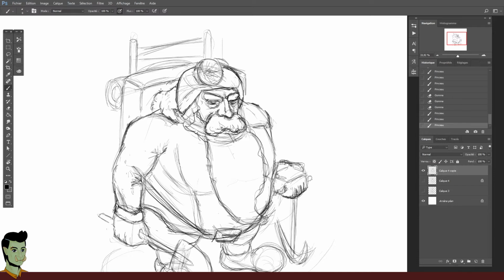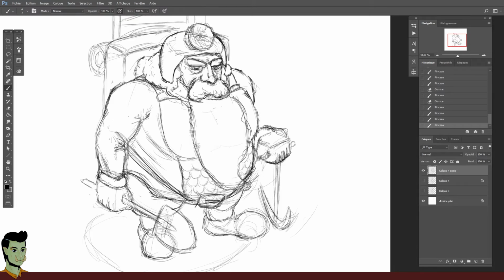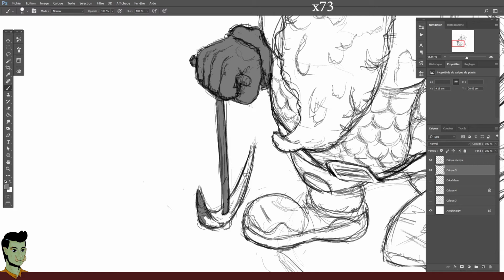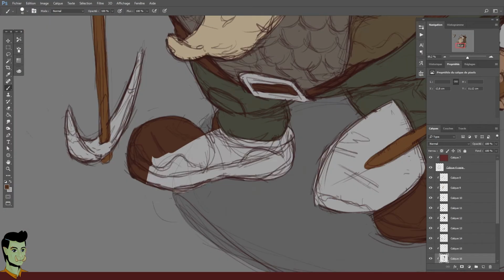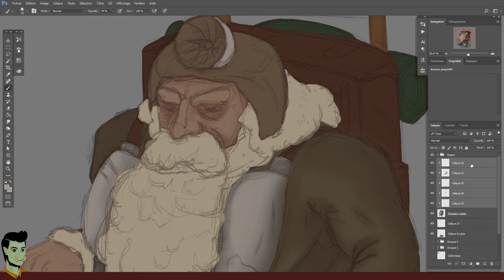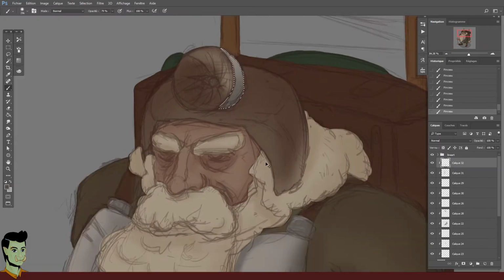Pleasure and Frustration: Digital Painting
My complicated relationship with digital painting, the pleasure and frustration it gives me. As you can see in this fantasy dwarf character design, I have improved a lot in digital art but I still have lots to learn. Follow along!
And tell me what I should draw next!

Video editing software: Adobe Premiere Pro CC 2019
Screen recording software: OBS Studio
Image editing software: Adobe Photoshop CC 2017
Microphone: Audio-technica 2020USB+
Audio recording software: Audacity
Didn't want to draw an orc, but I made myself one.